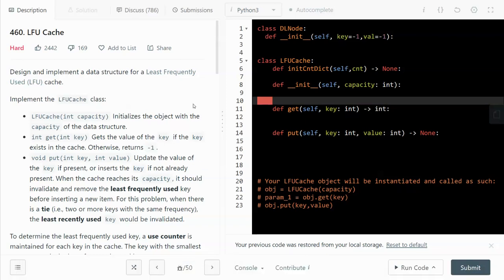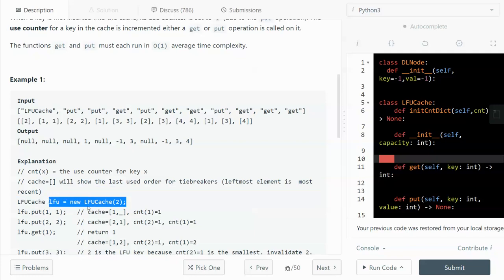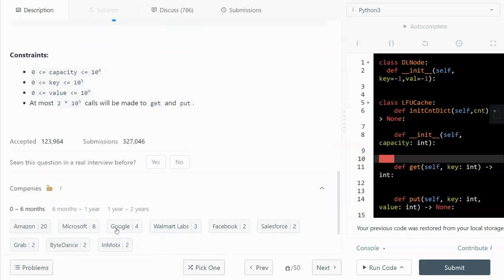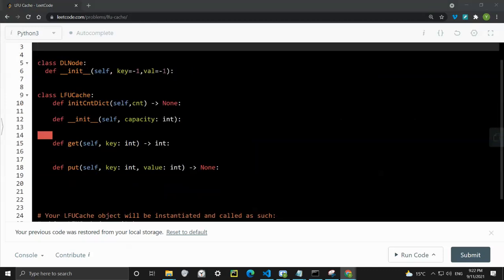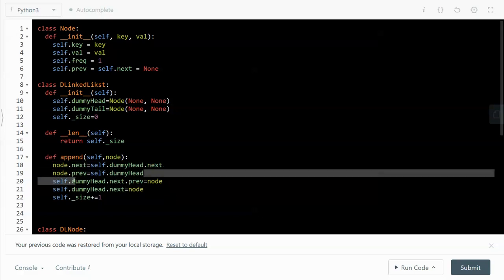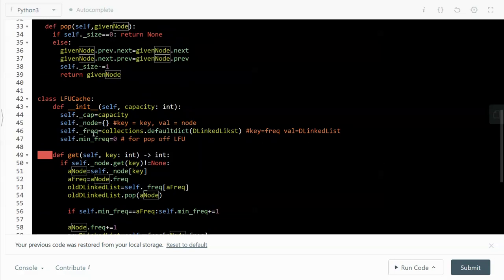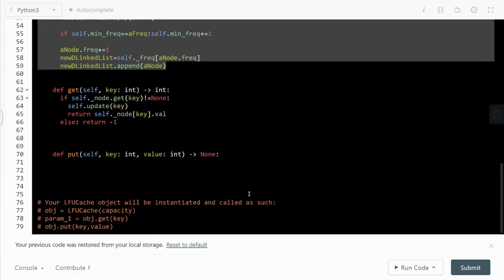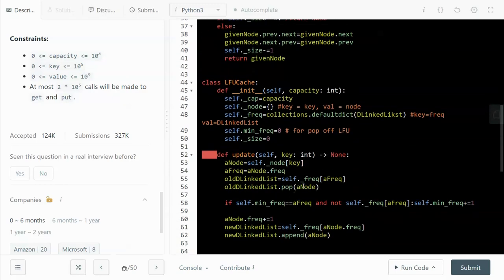Leetcode 460. LFU Cache, Hard, Object Design, Hash Map, Doubly-Linked List, Python